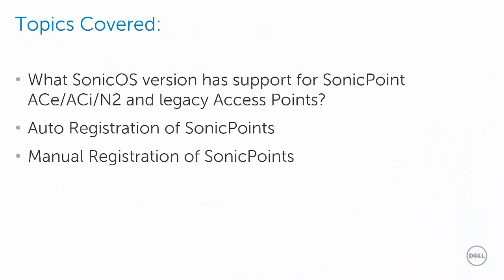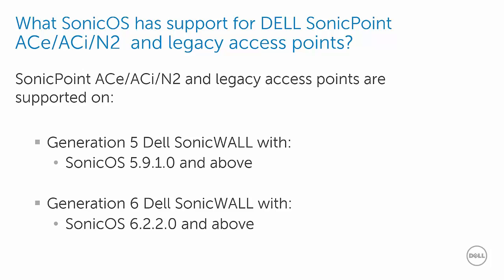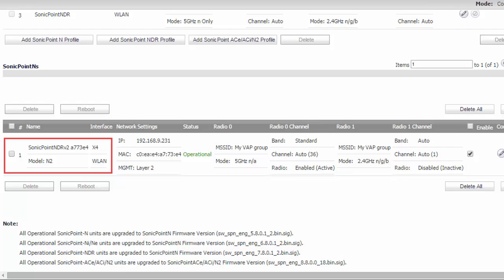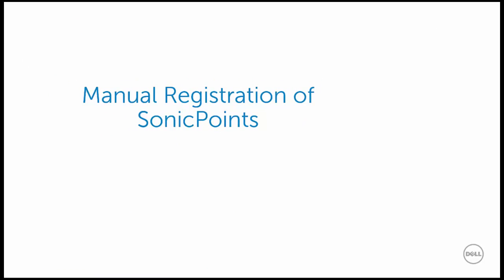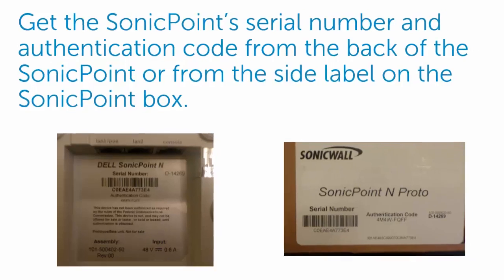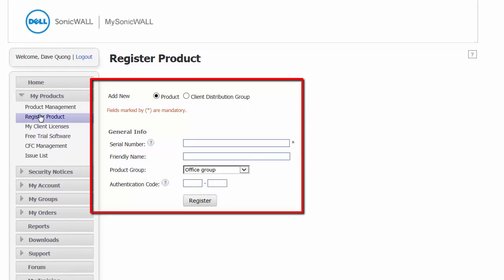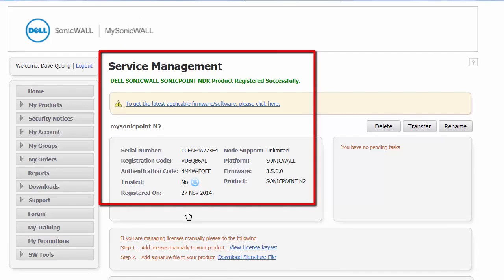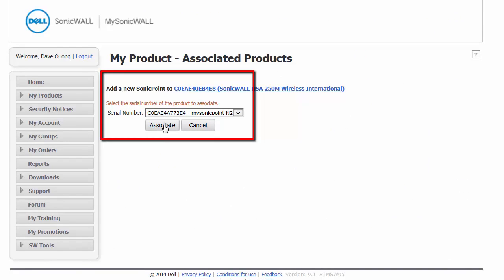How to Register SonicPoint Access Points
Applies to just some of the following: Dell SonicWALL TZ 300, TZ 400, TZ 500, TZ 600.